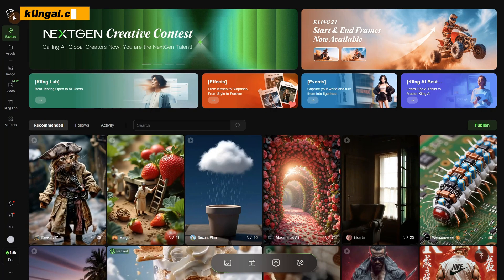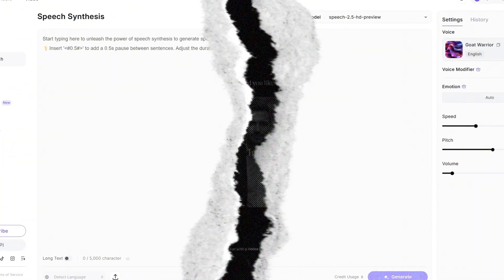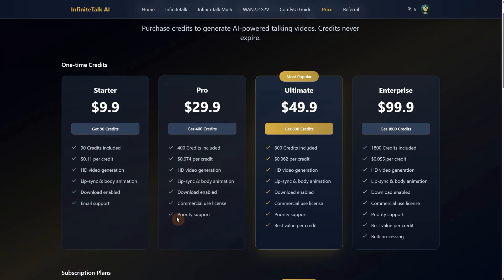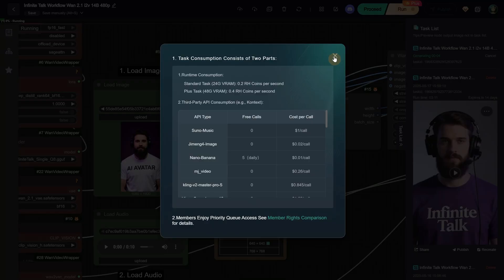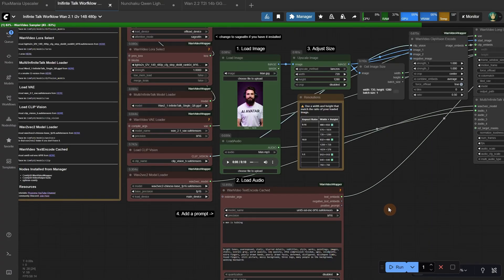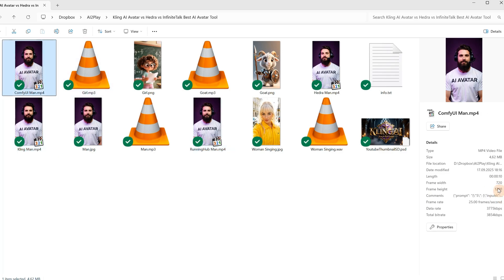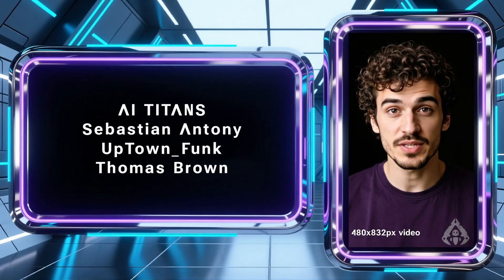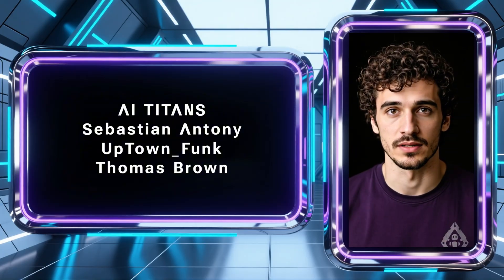Kling AI Avatar vs Hedra vs InfiniteTalk: Best AI Avatar Tool?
In this tutorial, I compare three AI talking avatar platforms: Kling AI Avatar, Hedra Character, and Infinite Talk. We will see how each one performs in lip sync, movement, video quality, and pricing.

I use the same image and audio across all platforms for a fair test. I will also show you my workflow using ComfyUI locally and in the cloud with Running Hub, which can be a cheaper alternative if you have the right hardware.

By the end of this video you will learn:
- Which AI avatar tool gives the most realistic results
- Which platform is easiest for beginners
- The price differences between Kling AI, Hedra, Infinite Talk, ComfyUI, and Running Hub
- Which tool works best for realistic avatars, animations, and even animal characters

Infinite Talk Workflow on the Cloud (Cheaper Option) 480p - you can do around 40 seconds videos

Infinite Talk Workflow on the Cloud (Cheaper Option) 720p - you can do around 20 seconds videos or more with Plus account if you use 48GB VRAM Card

Chapters:
00:00 Intro and Overview
00:14 Kling AI Avatar Test
01:44 What I use for Image and Audio Generation
02:41 Hedra Character 3 Test
04:24 Infinite Talk - Option 1
05:18 Infinite Talk - Option 2 (ComfyUI)
06:19 Infinite Talk - Option 3 - RunningHub
08:04 Talking :) - Getting First Results
10:13 Resolution Compare
10:39 Talking Realistic Man Compare
12:02 Talking Cartoon Girl Compare
13:16 Talking Goat Character Compare
14:21 Singing Woman Compare
15:25 Conclusion